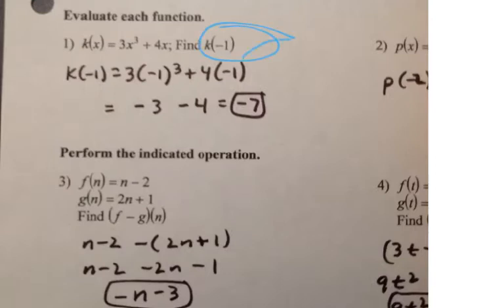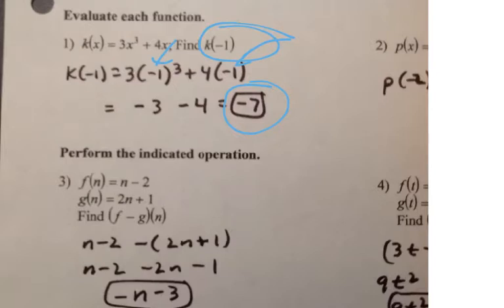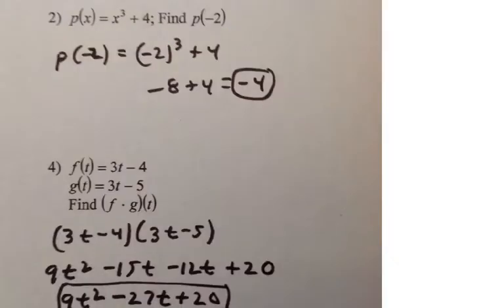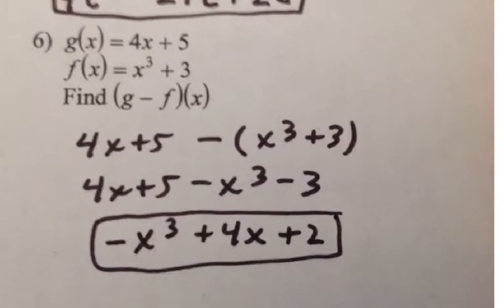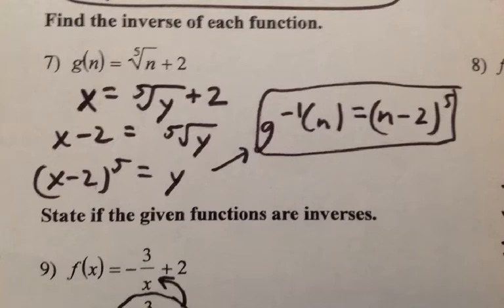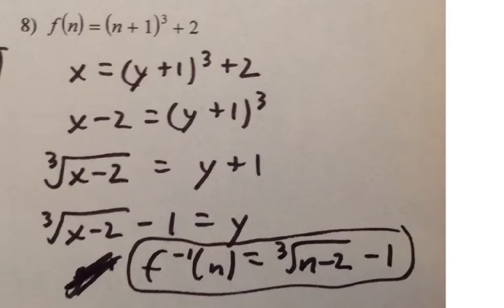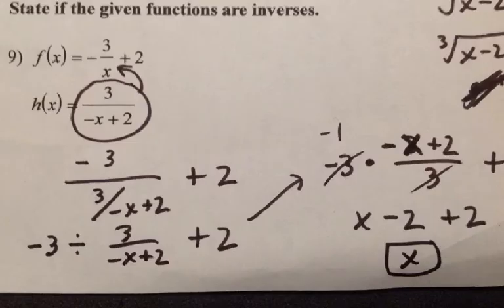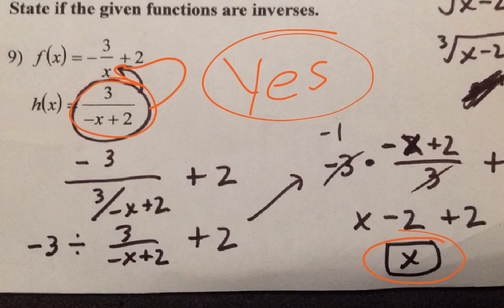October 29, 2018